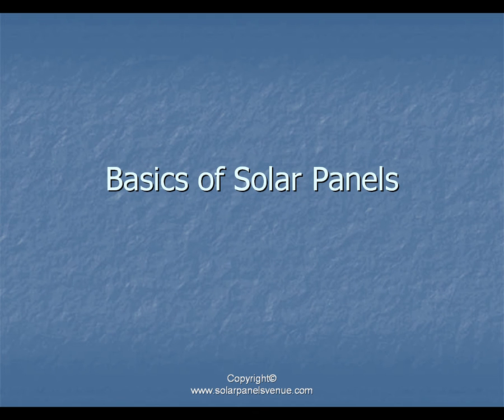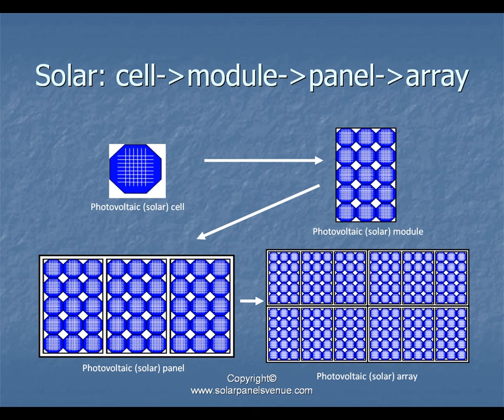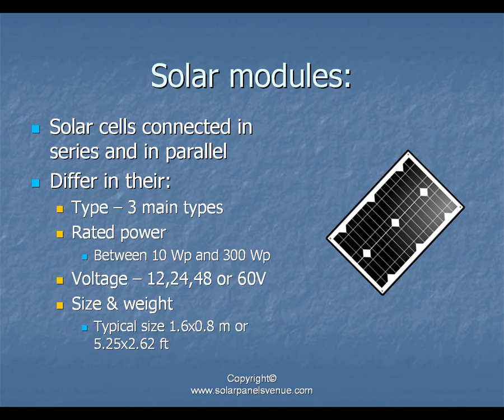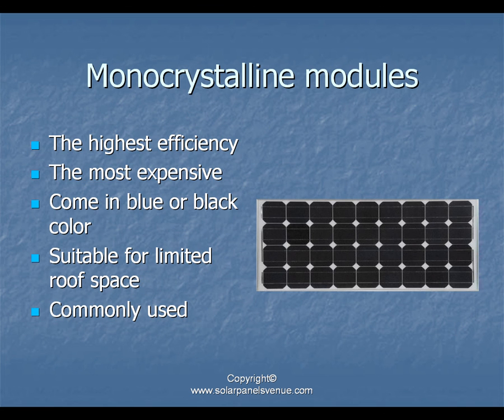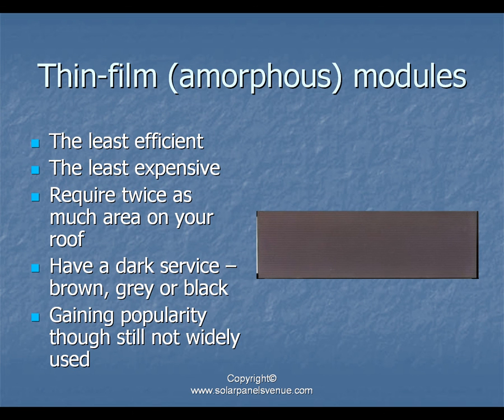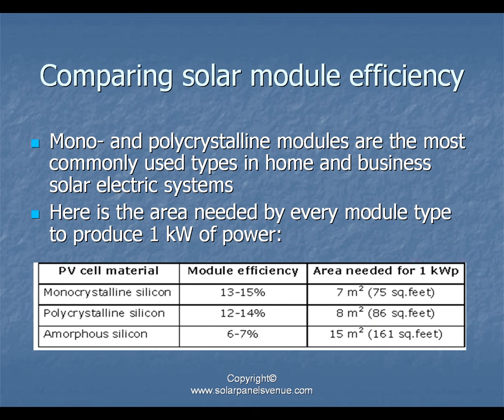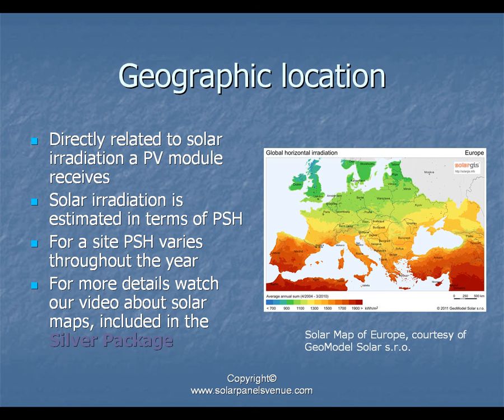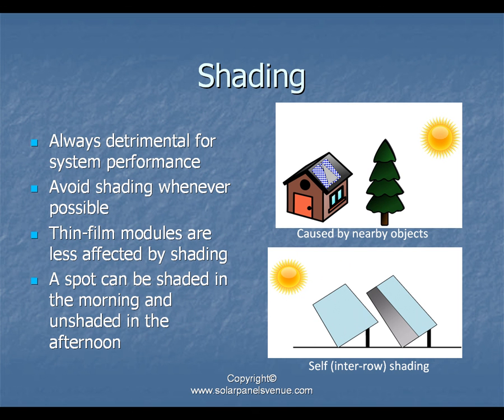Solar Panels for Beginners: Solar Panels How They Work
Download Your Free book "“Solar Power Demystified: The Beginners Guide To Solar Power, Energy Independence And Lower Bills” here:
This video will show: what solar  panel is, differences between main types of solar panels, which type of solar panel is the most efficient one, what affects the energy output of a solar module.
Photovoltaic module is the main component of any solar electric system. A solar module consists of photovoltaic cells connected together. Photovoltaic cells and modules are made of semiconductor, usually silicon, which capable to produce electricity when exposed to sunlight. Such ability is called a ‘photovoltaic effect’. Photovoltaic modules generate DC electricity. They are produced in various type and size. They have a lifetime of more than 25 years.
Solar module is the main unit of any solar power system. A solar module consists of solar cells connected together. To achieve higher energy yield, solar modules are connected in arrays. Here you see the main types of photovoltaic units.
A solar power system is the ultimate point of solar module application. It contains an installed solar array generating electricity from sunlight. A solar electric system can replace partially or completely your electricity provider thus saving you money. A solar power system can be connected to or disconnected from utility grid. The generated electricity can be either used right away or stored in a battery for later use.
Solar panels consist of photovoltaic cells connected in series and in parallel.
PV modules differ mostly in their: type – they can be monocrystalline, polycrystalline and thin-film. They differ in their power output, also known as ‘power rating’ or ‘rated power’. ,
There are 3 main types of solar panels: monocrystalline, polycrystalline, and thin-film ones. We’ll briefly give some info about each type.
Monocrystalline solar panels are the most efficient but also the most expensive ones. They come in a blue or black color. You would probably ask what efficiency of a solar module is. Well, the less photovoltaic modules you need to produce a certain amount of power, the higher their efficiency. // Normally if there is not enough free space on your roof, you choose solar modules with higher efficiency.
Polycrystalline solar panels are slightly less efficient and cost 30 to 50 percent less than monocrystalline ones, when used to produce the same amount of power.
Polycrystalline modules have a lifecycle of about 25 years. Practice has shown however that polycrystalline modules installed more than 25 years ago are still perfectly operational. Polycrystalline modules are typically blue and can be easily distinguished by their multifaceted, kind-of-shimmering appearance.
Thin-film solar panels are the least expensive modules with the lowest efficiency. The efficiency of thin-film modules is twice less than the efficiency of monocrystalline modules. This means that if you want to generate the same amount of power produced by monocrystalline modules, you need twice more thin-film modules. Thin-film modules have a dark surface – usually colored in brown, grey and black.
It’s important to precisely compare the three main types of solar modules by their efficiency. Monocrystalline and polycrystalline modules are the most commonly used ones in home and business solar electric systems. The table presents the area needed by every module type to produce 1 kilowatt of power. You can see that monocrystalline modules require the smallest area, as they are the most efficient ones. Thin-film modules require the largest area to install, and for this reason they are the least efficient ones.
The energy output of a solar module is affected by three factors: Location, Orientation and tilt angle, and Shading.
Geographic location plays a vital part in the energy output of any solar module since it determines the amount of solar radiation affecting directly the generated solar power.
Orientation is the most important for energy output of a solar module.
The third important factor, critical for every solar module’s energy output, is shading.